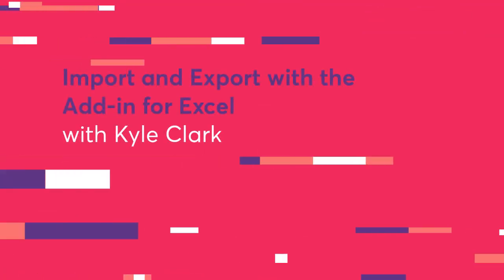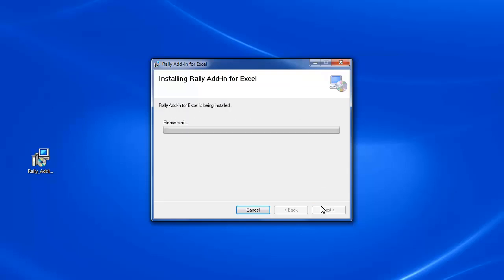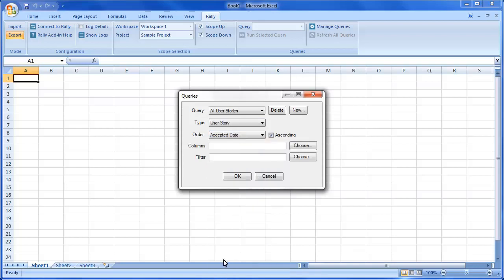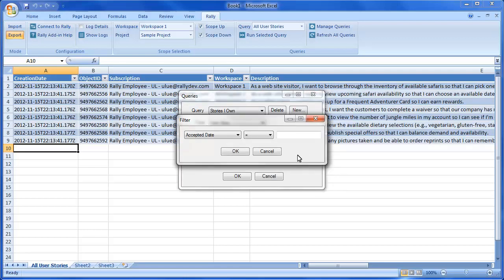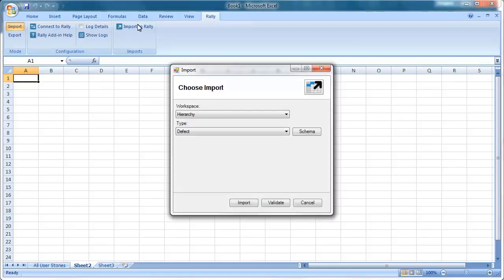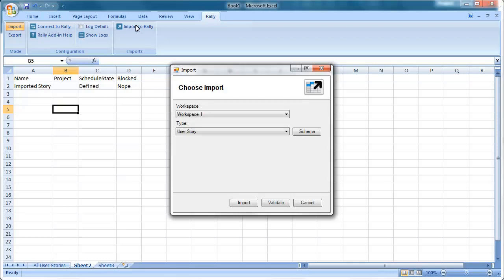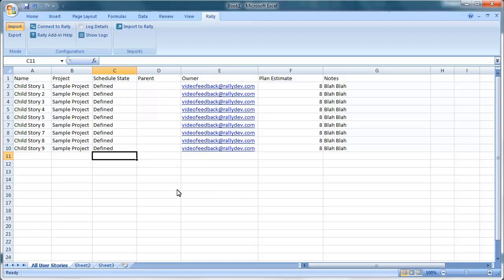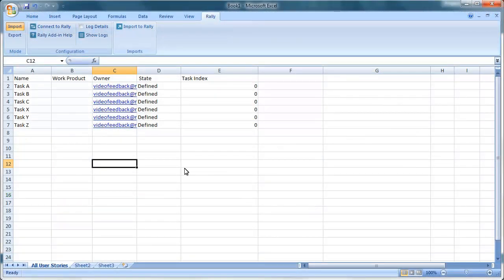Import and Export Rally Data with the Add-In for Excel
Use Excel to export and import data into Rally (formerly CA Agile Central)